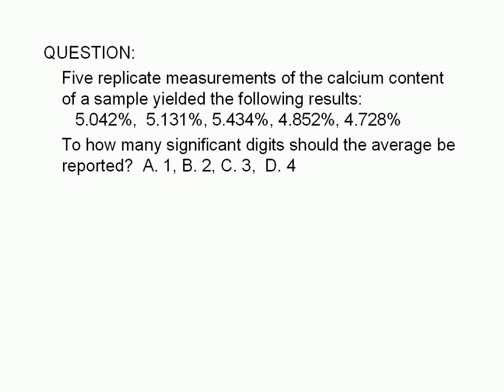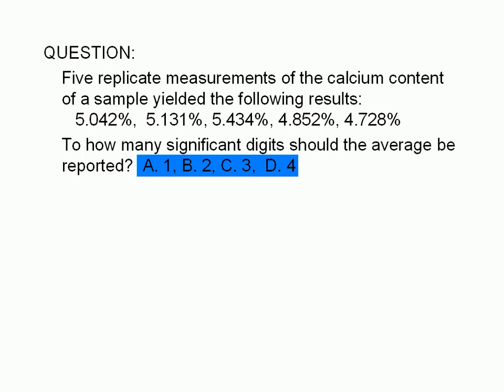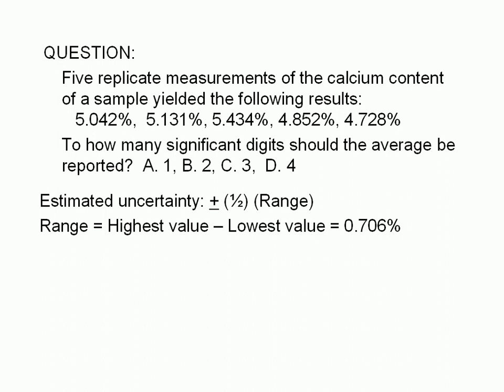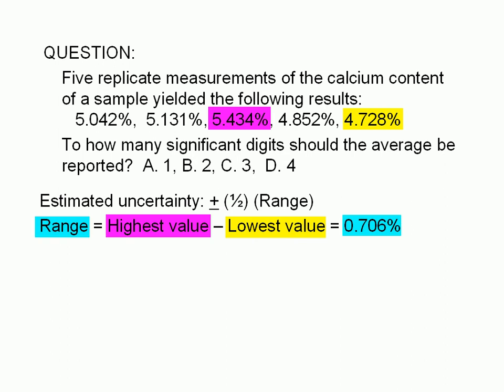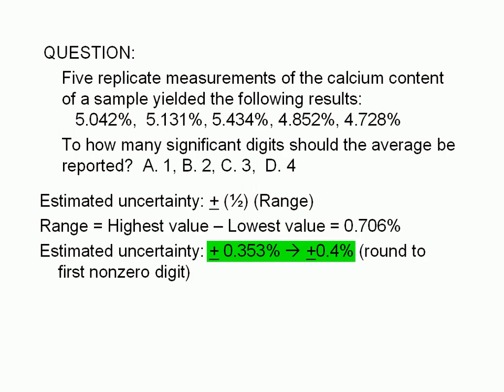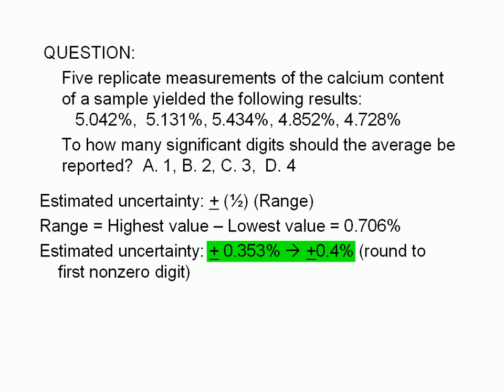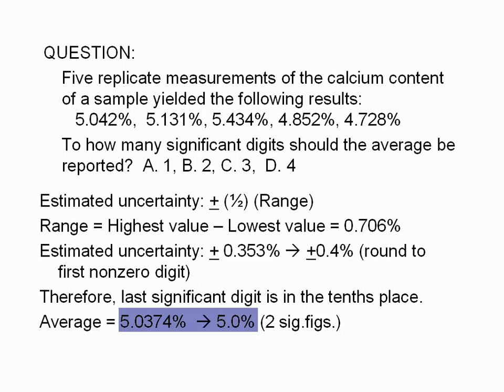1A-3-3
QUESTION:
Five replicate measurements of the calcium content of a sample yielded the following results:   5.042%,  5.131%, 5.434%, 4.852%, 4.728%
To how many significant digits should the average be reported?